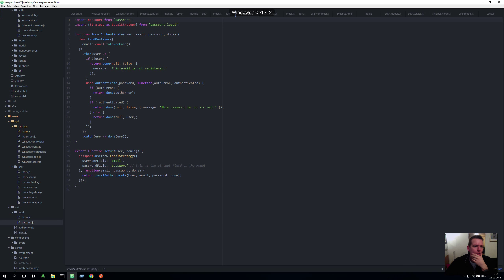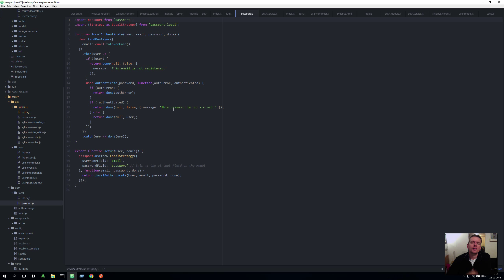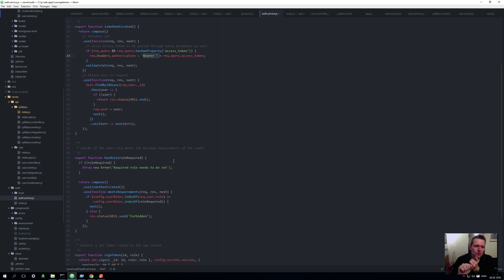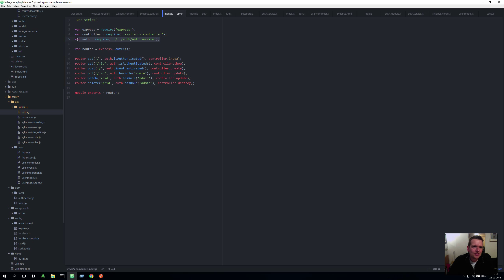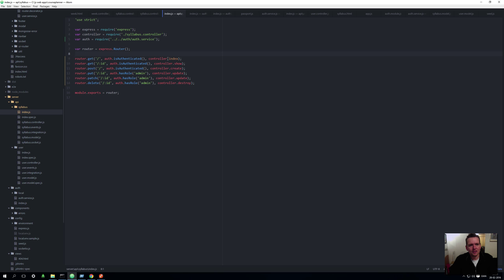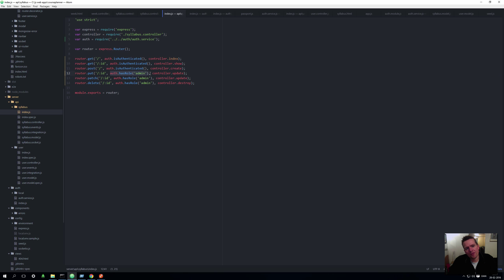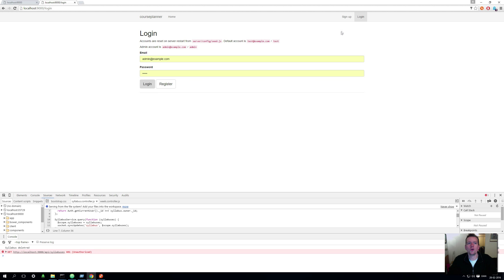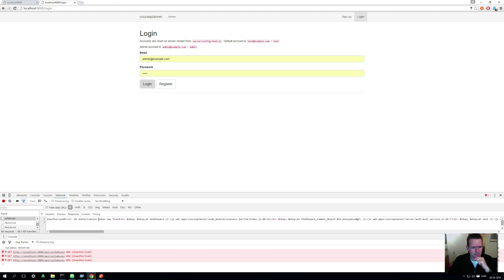JS Web apps - Endpoint - Authentication - Authorization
We will add endpoint Authorisation and Authentication using the build in auth service that works on top of Passport.js.